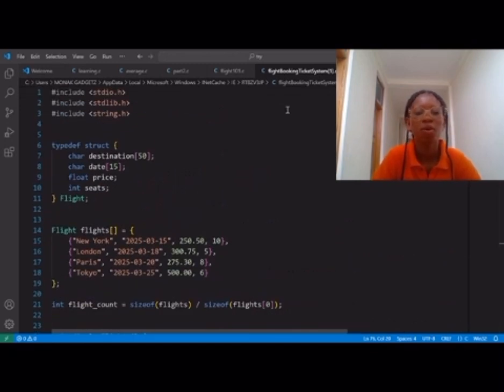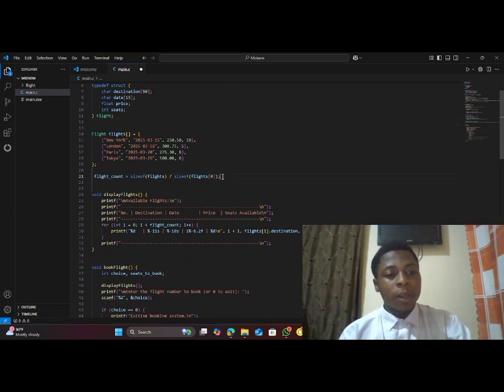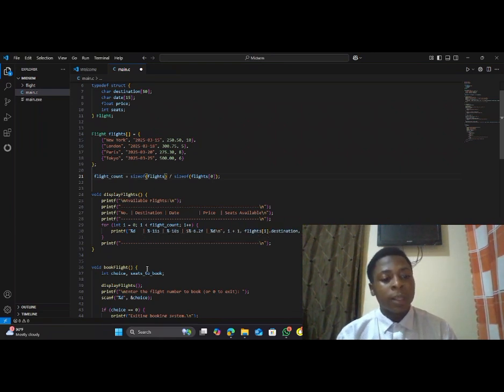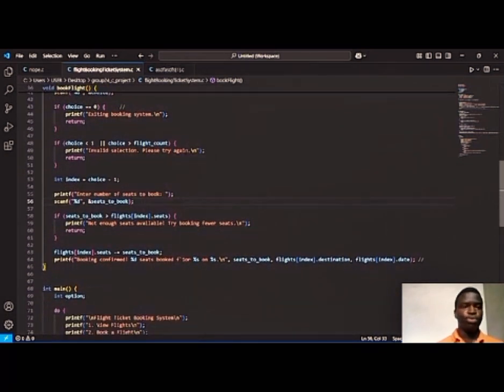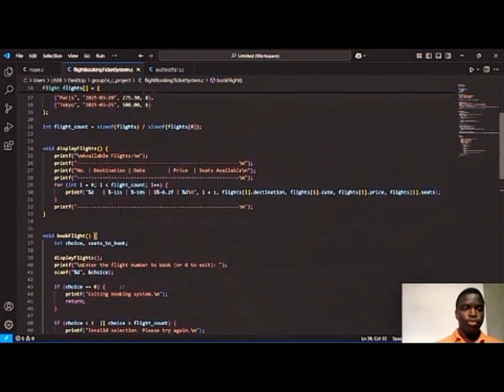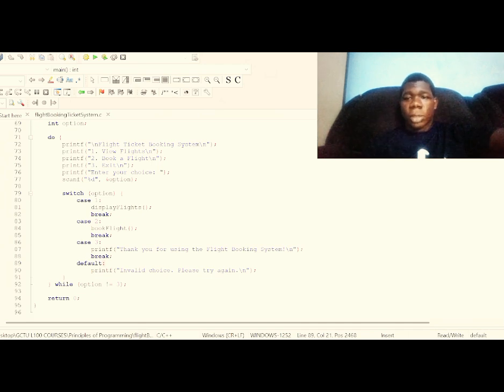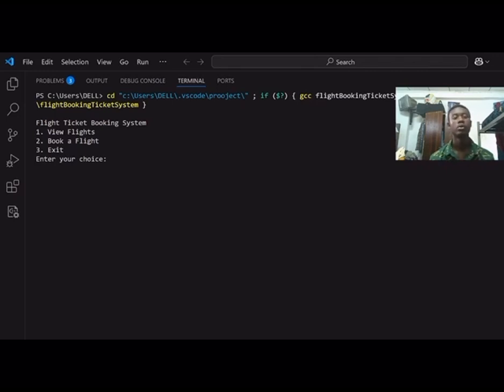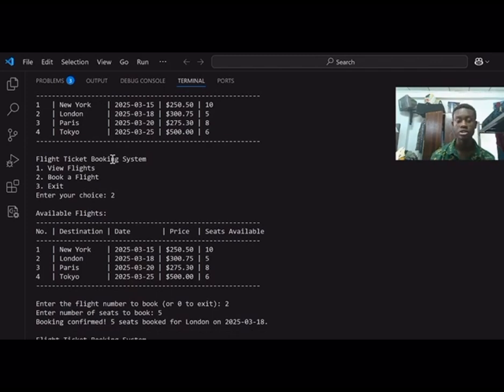GROUP 24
FLIGHT TICKET BOOKING SYSTEM